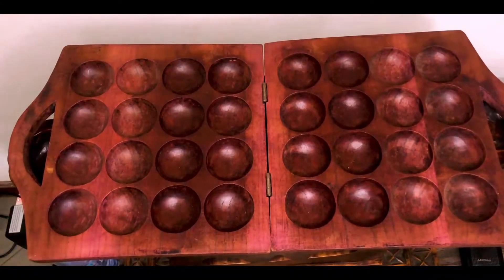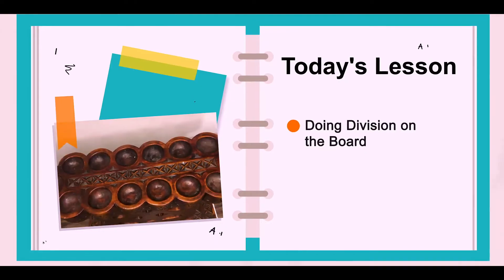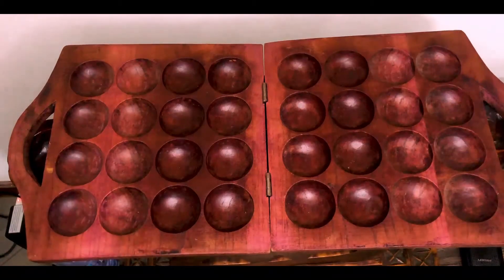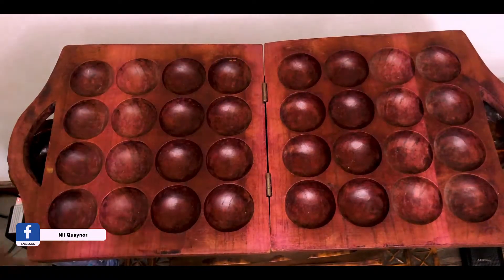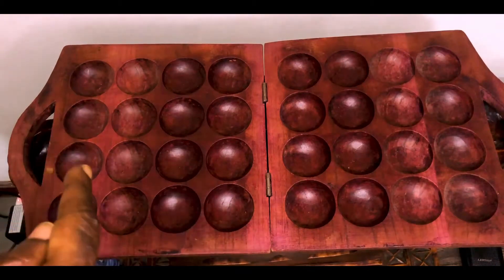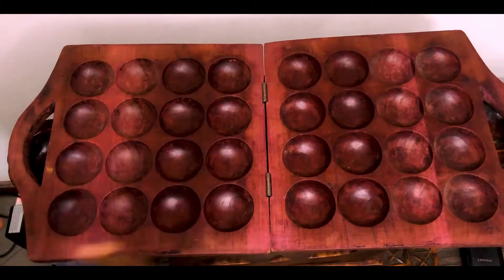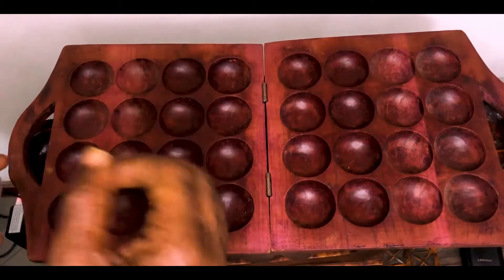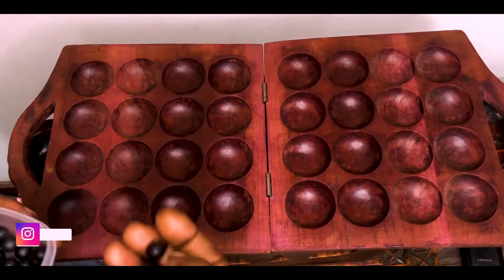Oware Calculus lesson 10: division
Doing division on the Oware board using successive subtraction